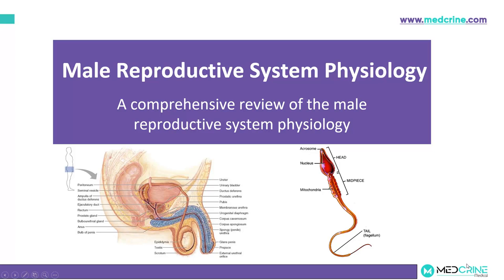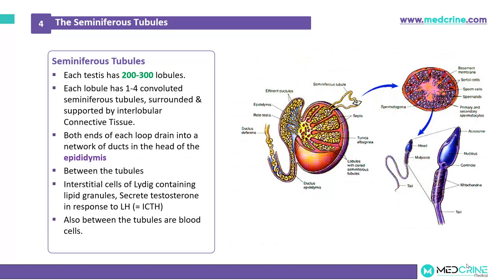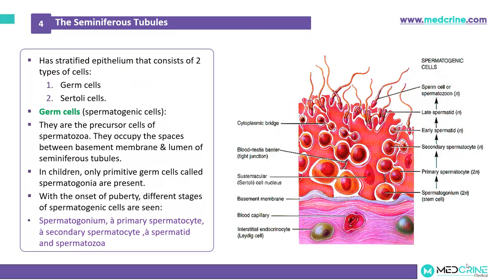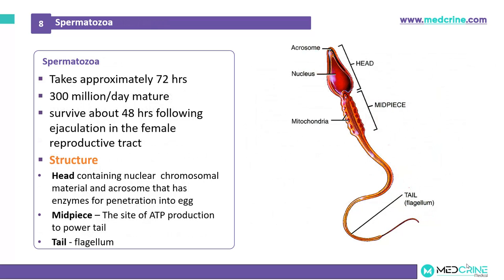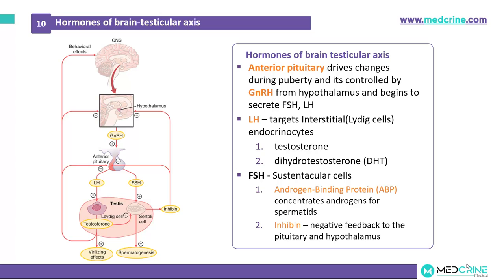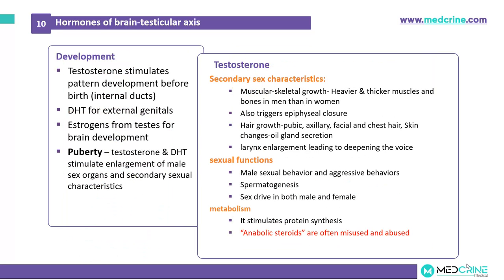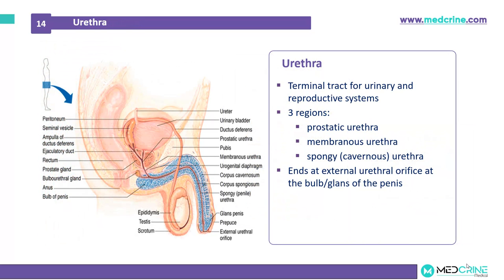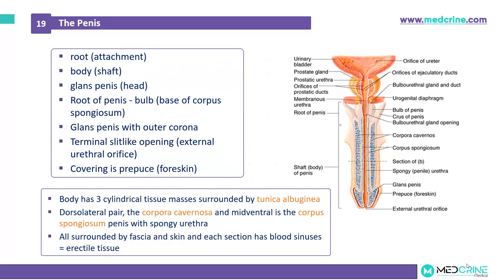Male Reproductive System Anatomy and Physiology Explained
The male reproductive system consists of the internal structures: the testes, epididymis, vas deferens, prostate, and the external structures: the scrotum and penis. These structures are well-vascularized with many glands and ducts to promote the formation, storage, and ejaculation of sperm for fertilization, and to produce important androgens for male development.
The major male androgen is testosterone, which is produced from Leydig cells in the testes. Testosterone can be converted in the periphery to a more active form, dihydrotestosterone via 5-alpha-reductase, or estradiol via aromatase. Other key hormones include inhibin B and Mullerian inhibiting substance (MIS) hormone, both produced by the Sertoli cells in the testes. Important hormones that modulate these include follicle-stimulating hormone (FSH) and luteinizing hormone (LH), which are released from the anterior pituitary gland and are regulated by gonadotropin-releasing hormone (GnRH), produced by the hypothalamus. Together, these hormones form the hypothalamic-pituitary-gonadal axis that promotes and maintains sexual development and function in the male.